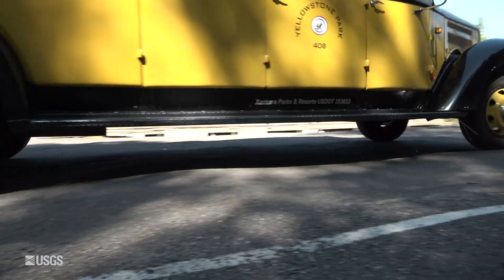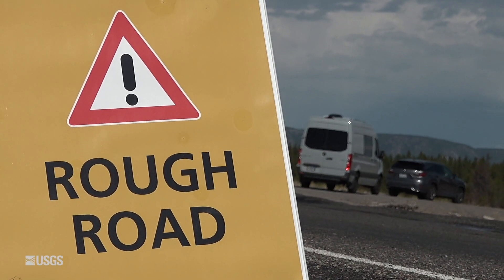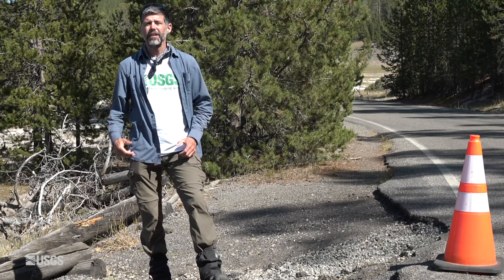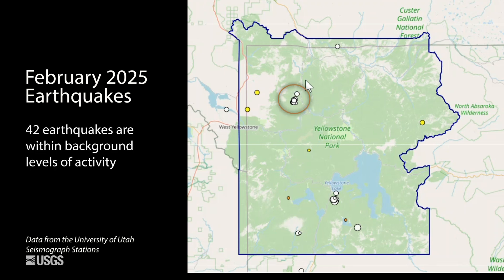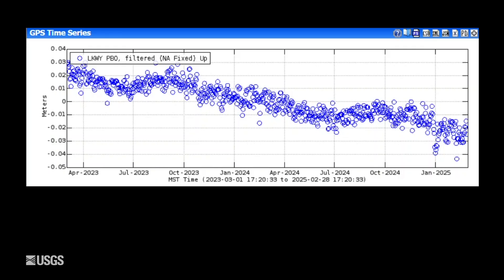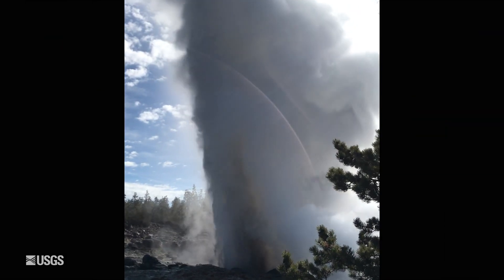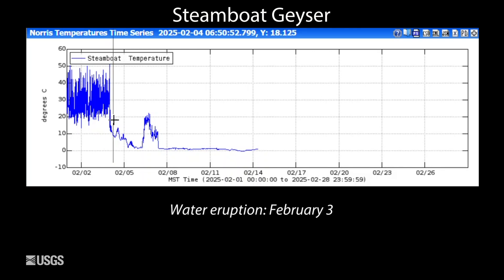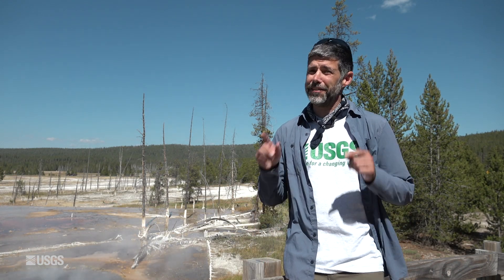"I'm Melting!" So are the streets at Yellowstone. (Yellowstone Monthly Update - March 2025)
Is it true that the roads in Yellowstone National Park are melting? Whatever you might have heard, it's nothing new, and it's not due to increased volcanic activity. Get up-to-speed in this month's update from the Yellowstone Volcano Observatory (March 2025).

🕙 Video Chapters 🕙
0:00 Are the roads melting in Yellowstone?
1:25 Activity in Yellowstone over the past month

📊 Watch  @USGSPresentations for presentations.

🔨 Watch  @USGSTrainings  for training/how-to related content.